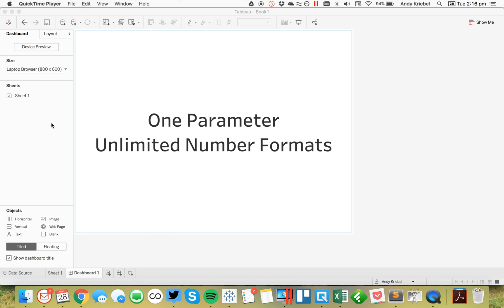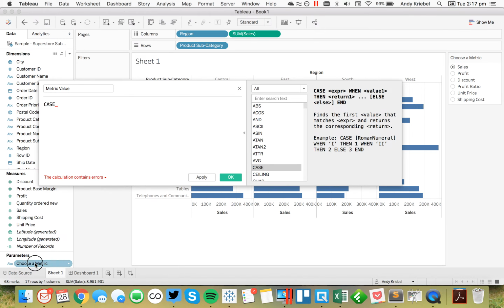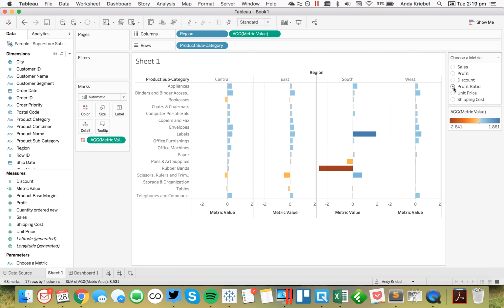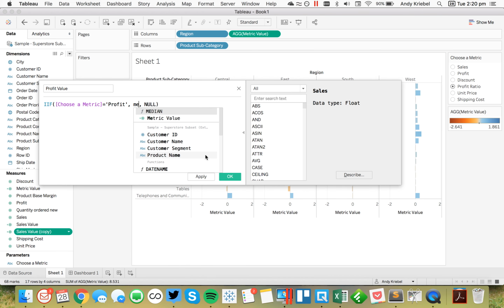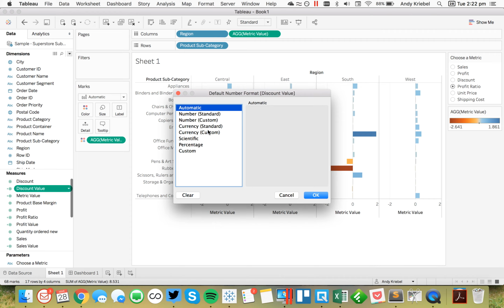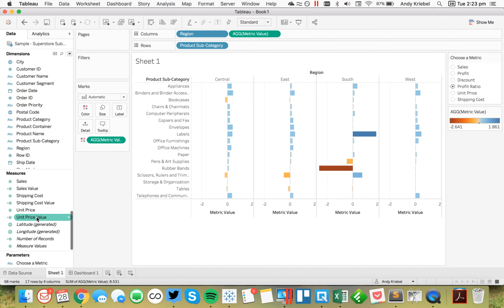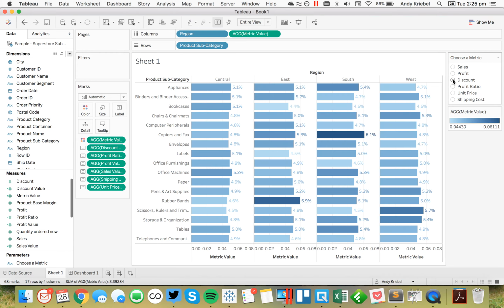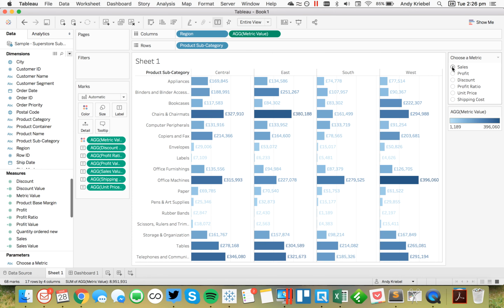One Parameter with Unlimited Number Formats in Tableau